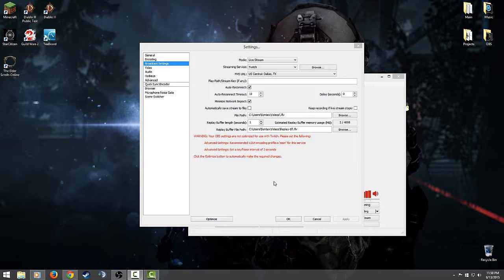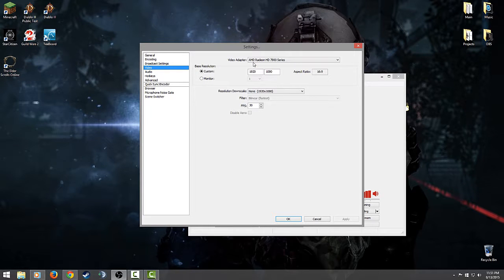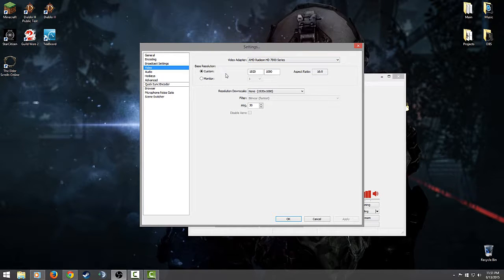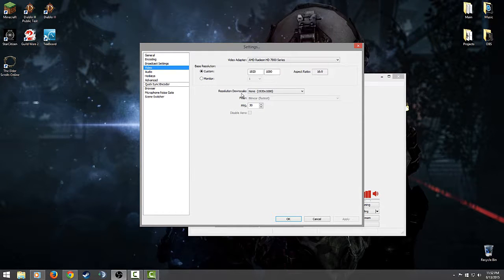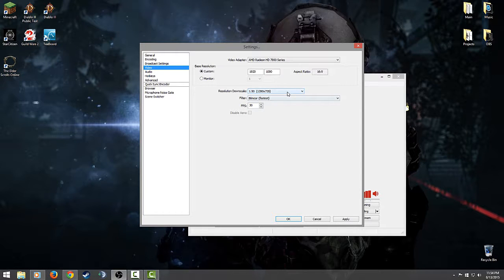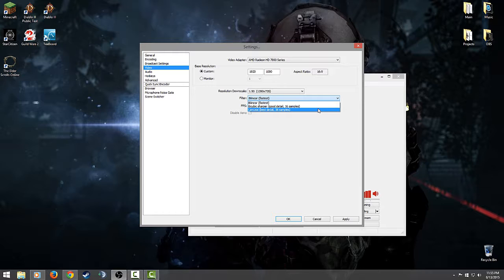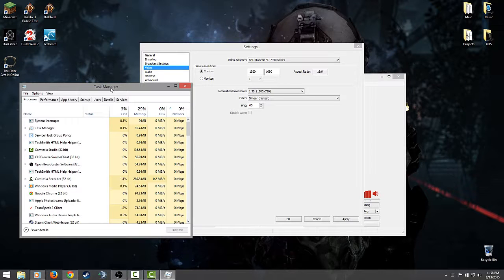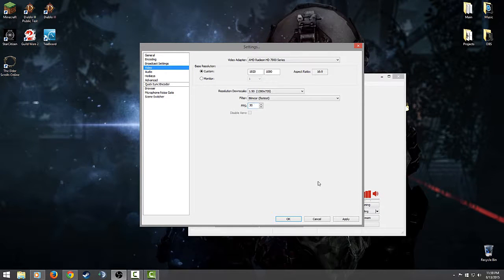How to set up OBS: Video & Resolution Downscale [Part 3]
This in an in-depth tutorial on how to set up OBS. This part covers how to select your video adapter for your video output while explaining the importance of the downscale resolution setting.

How it affects viewership & increased CPU usage.

Any questions or concerns can be addressed either by social media or in the comment section.

• Xbox Live GT: vC Havoc